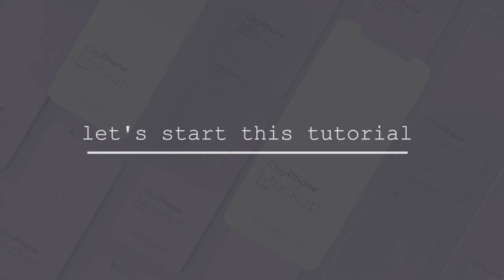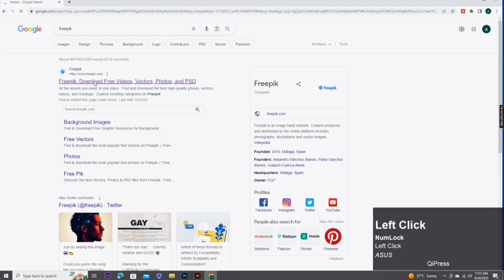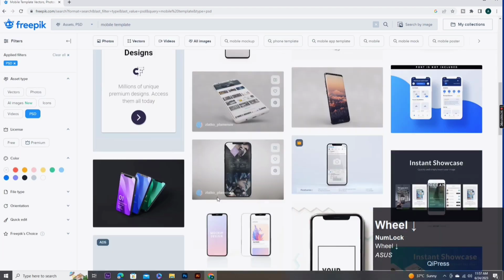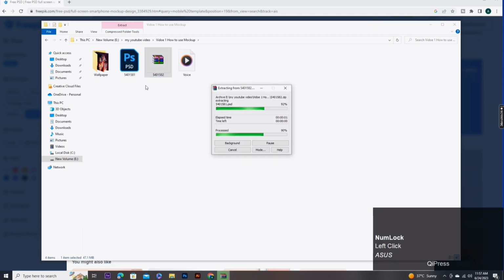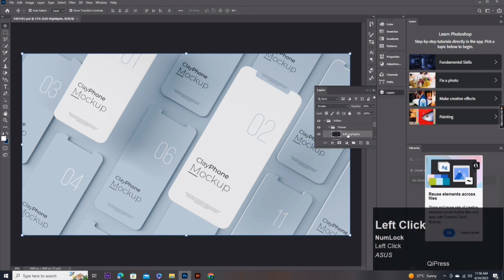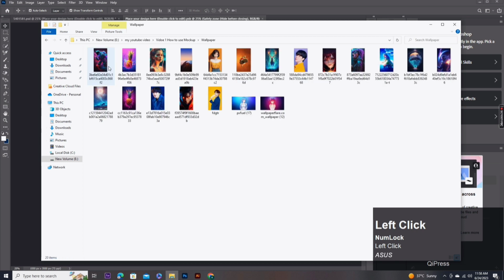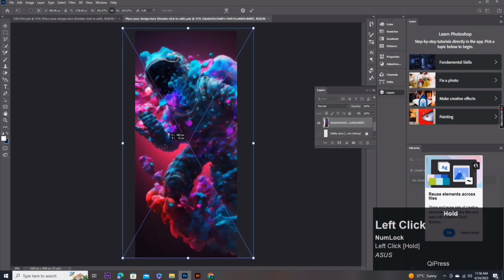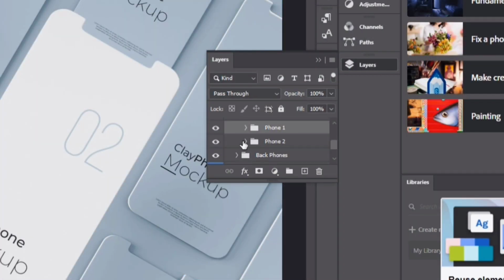How to Free Download Photoshop Mockup | Photoshop Tutorial cc 2023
On here, I'll take you through my walk in the Graphic Design Career, giving you an in depth and personal perspective of working within Graphic Design. I'm a professional Graphic Designer specialising in adobe illustrator, adobe photoshop and XD.

how to free download and use Photoshop template
Photoshop tutorial cc 2023
photoshop tutorial
photoshop
how to use photoshop
photoshop template
how to use photoshop 2021
adobe photoshop
photoshop cc
photoshop templates
photoshop tutorials
free photoshop template
free banner template photoshop
free alternatives to photoshop
photoshop for beginners
template
photoshop template file
photoshop template tutorial
album template photoshop
web template in photoshop

photoshop tutorial
photoshop template
photoshop templates
free photoshop template